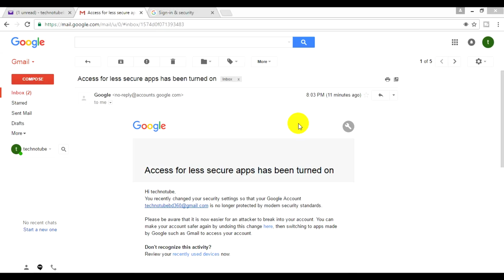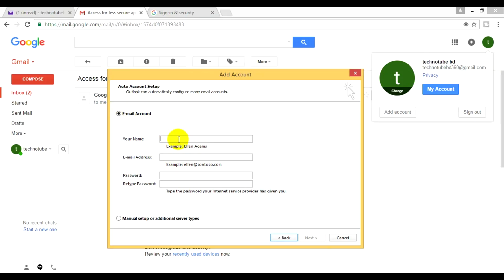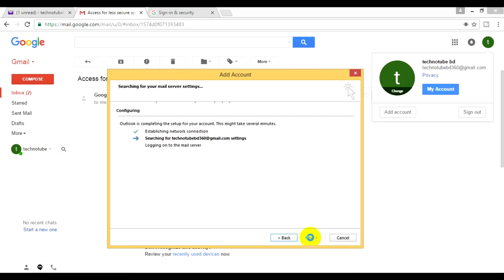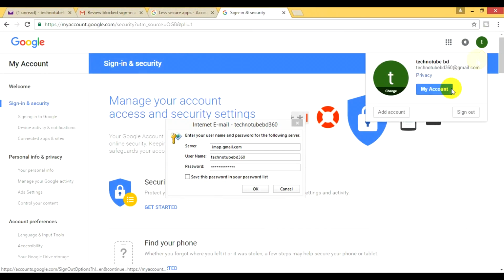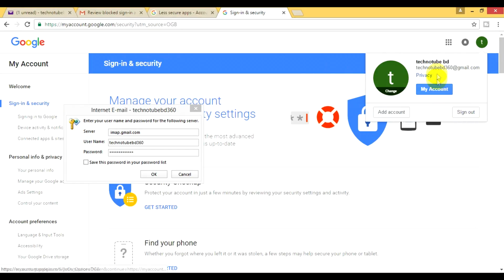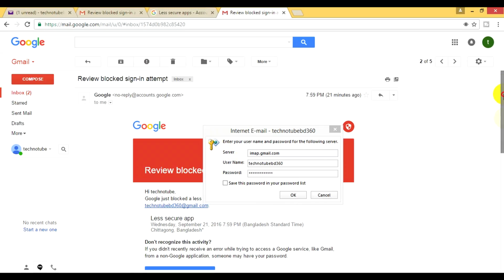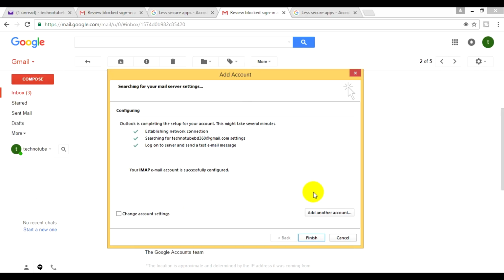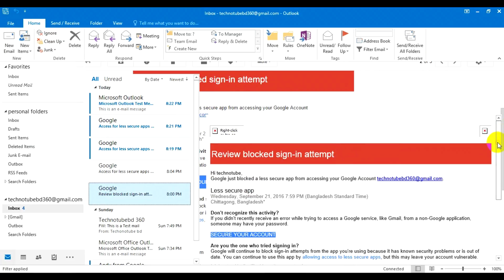How to configur your gmail in outlook 2016 with 100% problem fix guarantee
This video is an online tutorial on how to set up your gmail  account in Outlook 2016 with problem fixing.This will save you having to log in and out of Gmail  by using outlook 2016 and it will allow to use the outlook with your Gmail & other any private mail domain. All of the updates are Synchronize back to your Gmail  account so that everything remains up to date for smooth operation. This tutorial also help you to configure you gmail in other outlook version like Outlook 2007, Outlook 2010, Outlook 2016.

gmail imap settings
gmail outlook settings
gmail smtp settings
gmail imap server
configure outlook for gmail
outlook configuration for gmail
gmail to outlook
setup gmail with outlook
using gmail with outlook
smtp for gmail
pop3 gmail settings
gmail pop settings
setting outlook gmail
use outlook for gmail
setup google account in outlook
outlook email settings for gmail
email settings gmail
google mail pop3 settings
gmail smtp imap
gmail outlook settings pop3
gmail imap support
setup gmail business account in outlook
how to setup gmail in outlook 2016
gmail outlook email
incoming settings for gmail
how to setup gmail in outlook 2010
how to setup gmail in outlook 2007
how to setup gmail in outlook 2018